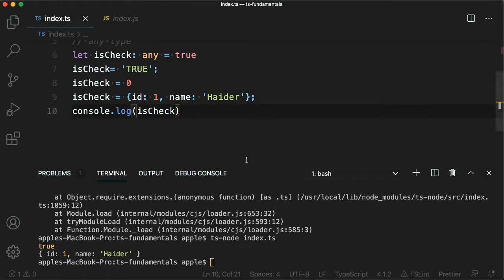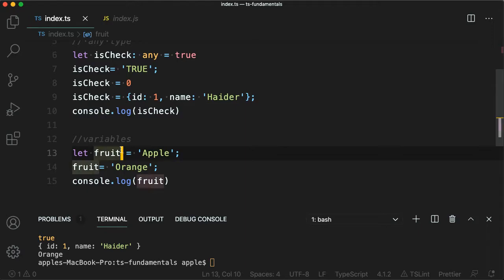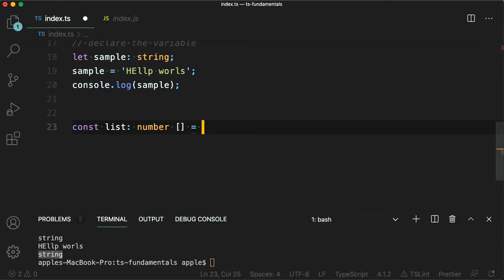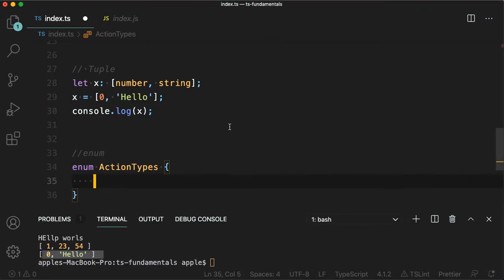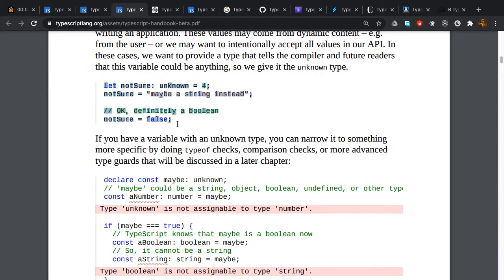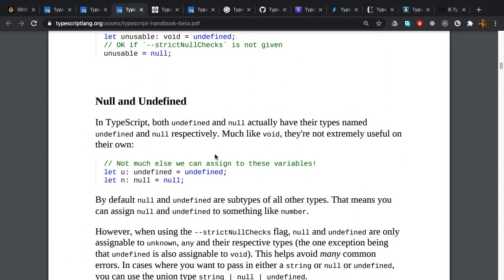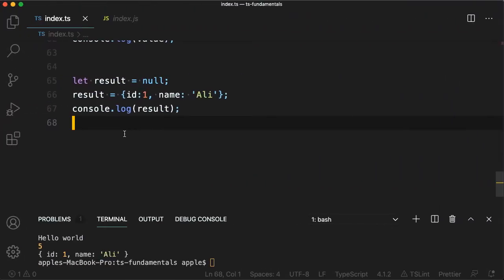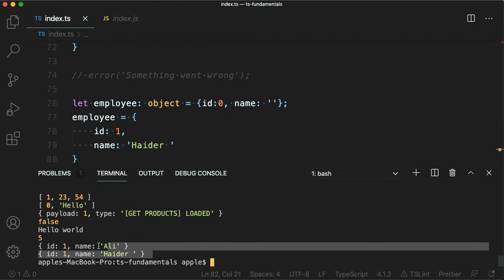Typescript Tutorial - 3 -Types in Typescript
In this Video, I am going to explain the Types in Typescript